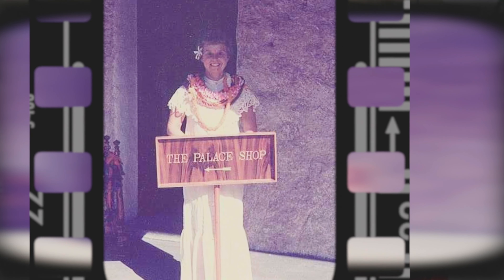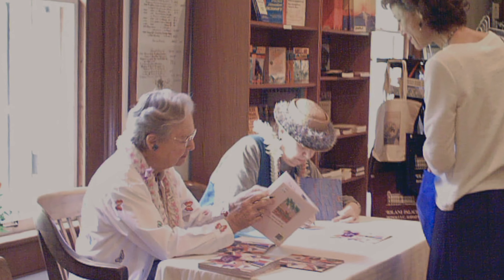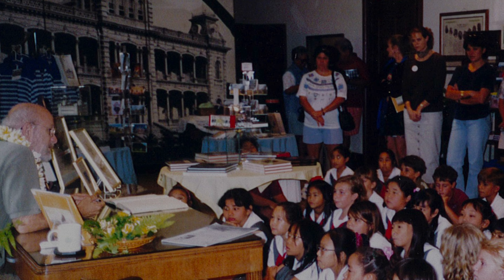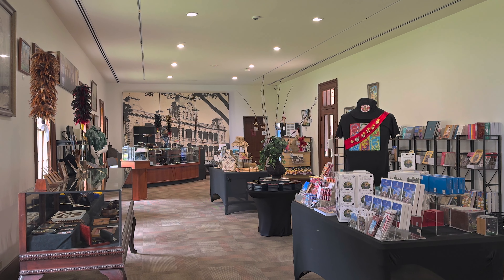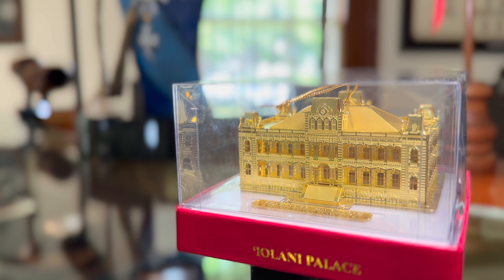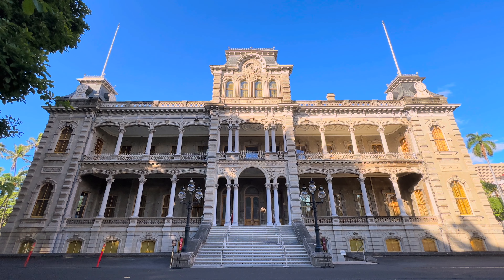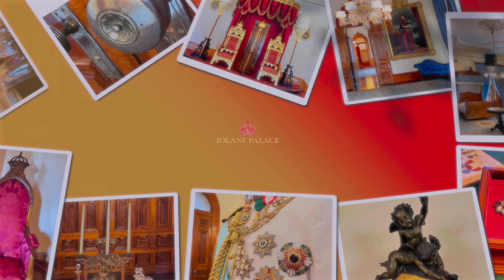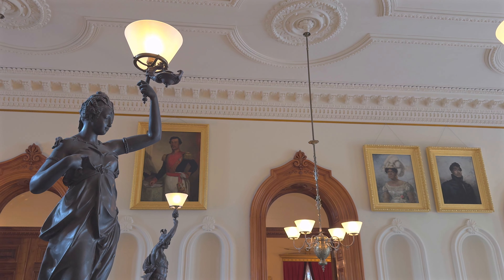The Palace Shop 40th Anniversary | The Friends of ʻIolani Palace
The Palace Shop has been a cherished part of our community for 40 years! Since opening in August 1984, the Palace shop evolved from offering just a few postcards and slides to over a hundred different cultural, educational, and palace-inspired items for visitors and kamaʻāina.

It also provides a platform for Native Hawaiian artisans and Hawaii-based businesses to showcase their talent and innovation, as well as opportunities for the community to support The mission of The Friends of ʻIolani Palace. Your purchases allow us to continue sharing our aliʻi's stories with the world. Visit the Palace Shop online or in-person Tuesday through Saturday, 8:30 a.m. to 4:30 p.m.